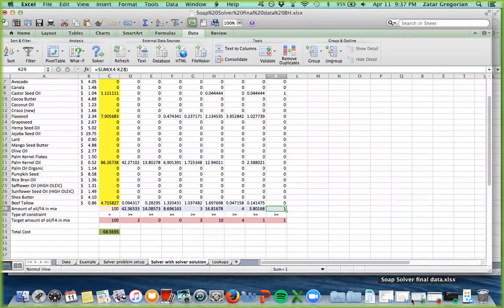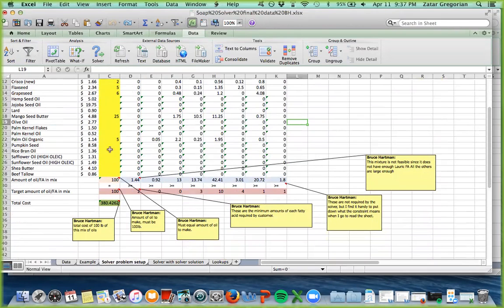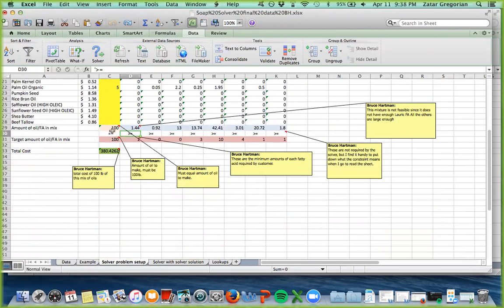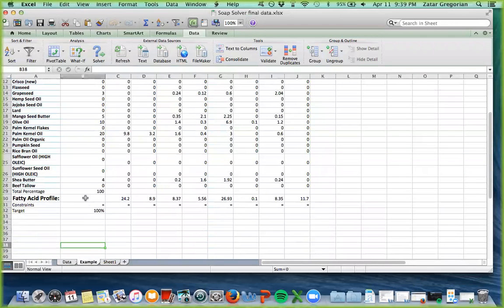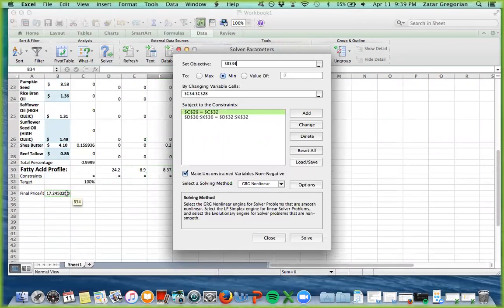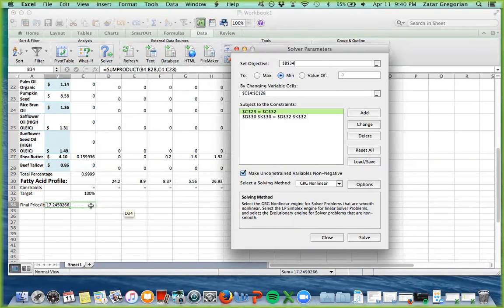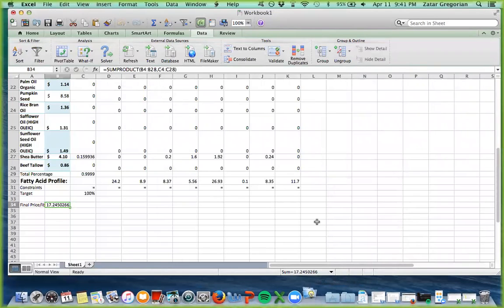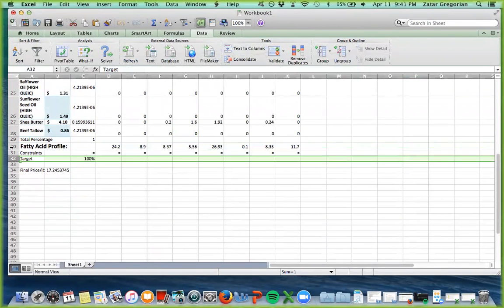Solver Questions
aka 'Why does Microsoft Excel hate me'